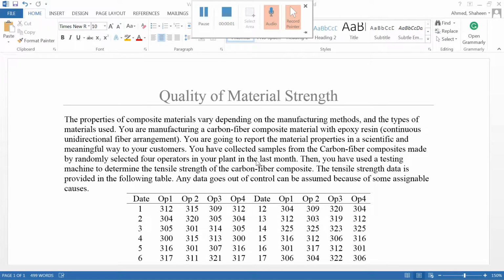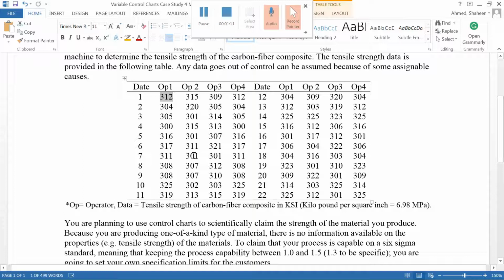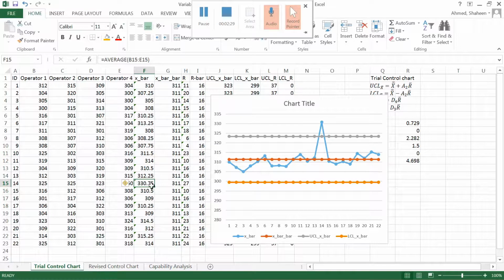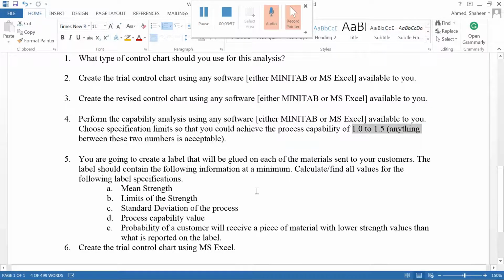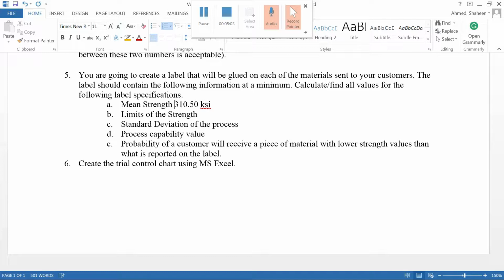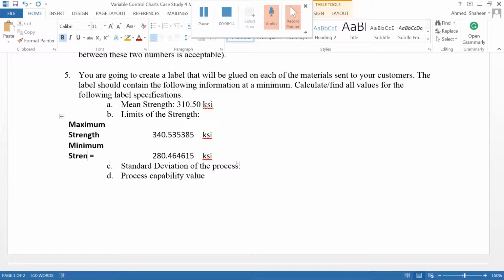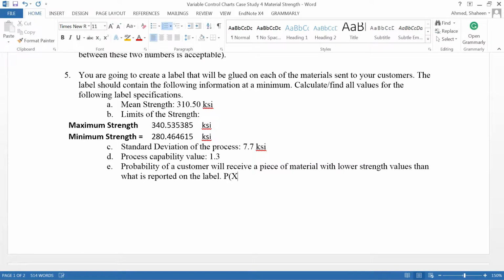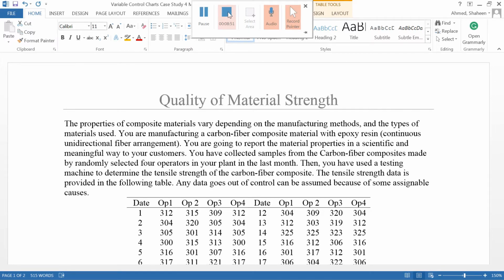Variable Control Charts Case Study 4 Material Strength